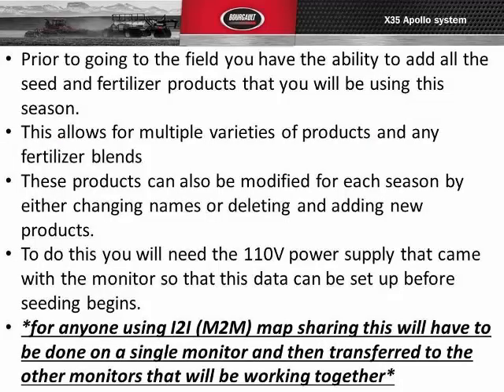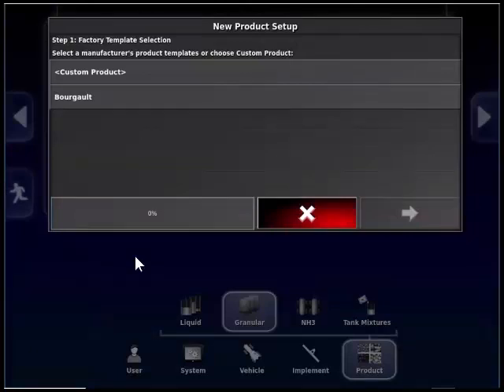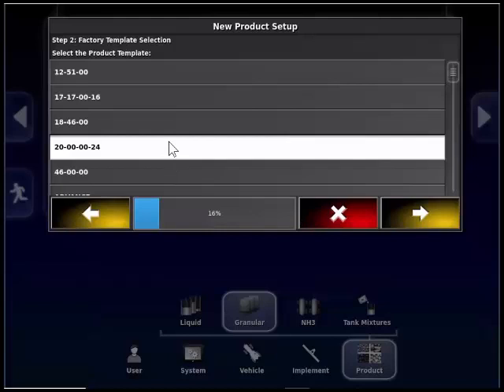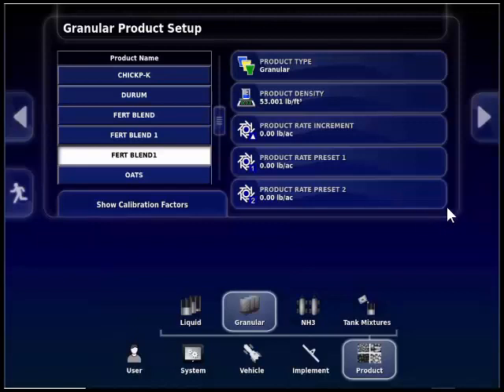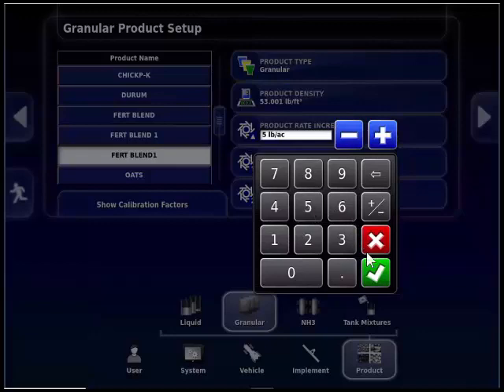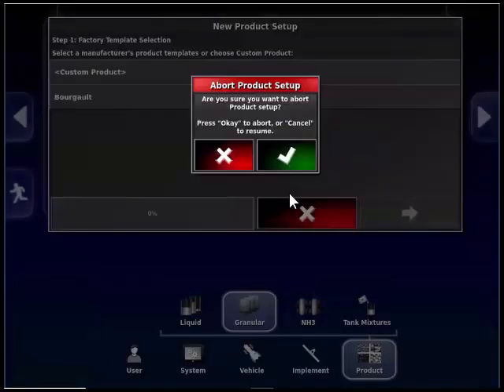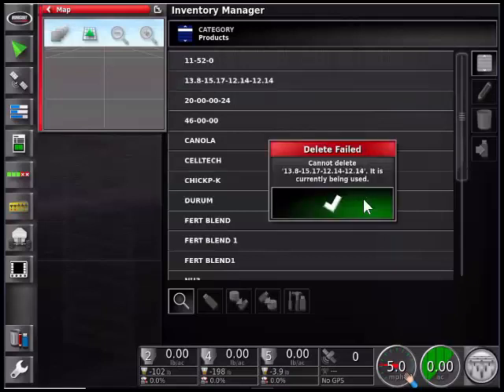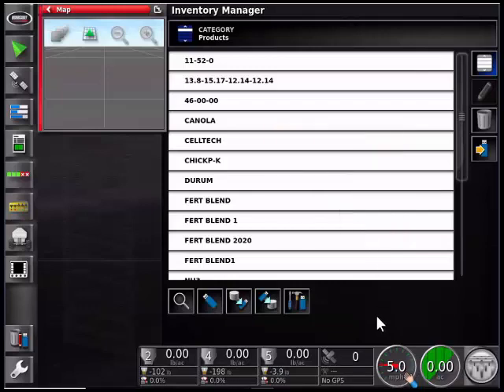Section A.19 - Product Setup for Bourgault X35 Apollo (Apr 2020 Update)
Watch how to add customized product selections to the preloaded list of products in the monitor.